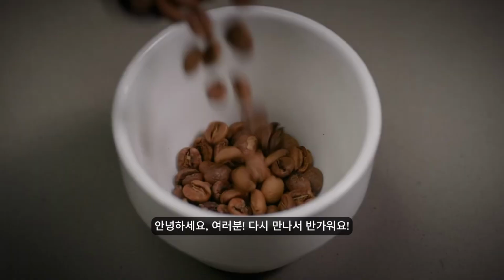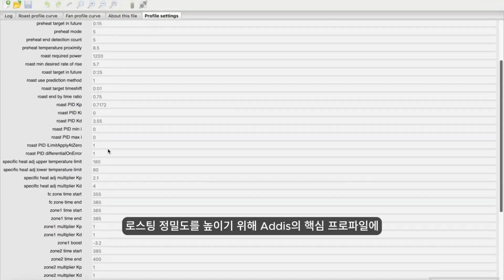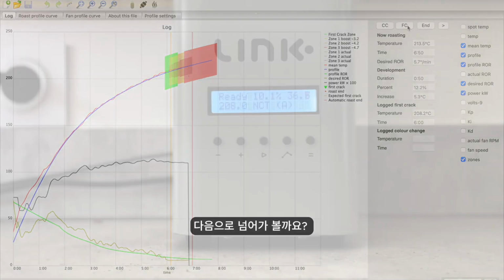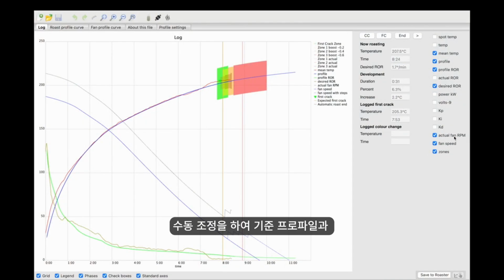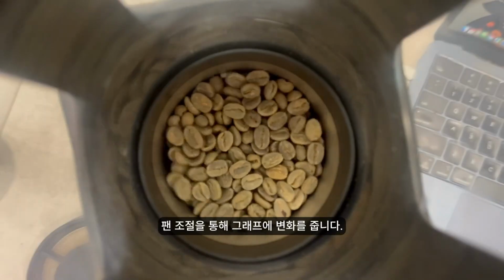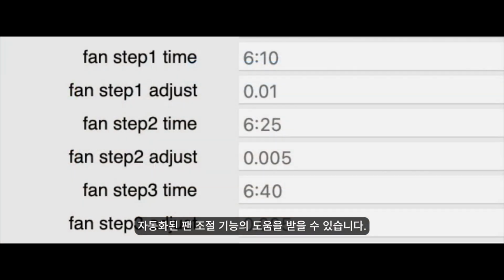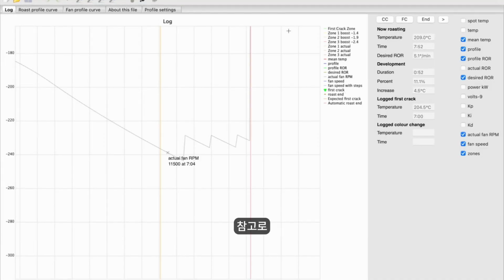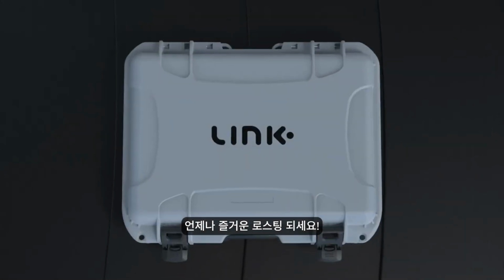링크 로스터 Addis 4.1 – 펌웨어 업데이트 및 변경 사항 설명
LINK 샘플 로스터용 Addis(4.0) 운영 펌웨어가 출시된 지 4개월 만에, 사용자 경험과 커피 품질을 향상시키기 위한 다양한 변경 및 업데이트가 새롭게 적용되었습니다.

이 영상에서는 LINK 로스터를 위한 Addis 펌웨어의 변화 내용을 자세히 살펴보며, Addis 4.1에서 새롭게 추가되거나 개선된 기능들을 하나하나 분석합니다.

00:00 - 00:20 소개 (Introduction)
00:21 - 01:52 부스트 존(Boost Zone) 기능 업데이트
01:53 - 03:02 로스팅 중 팬 조정 (Mid-roast Fan Adjustments)
03:03 - 03:42 팬 조정 미리보기 (Fan Adjustment Preview)
03:43 - 05:35 자동 팬 조정(AFA, Automated Fan Adjustment)
05:36 - 06:02 마무리 (Outro)